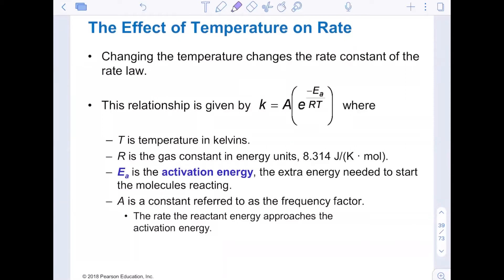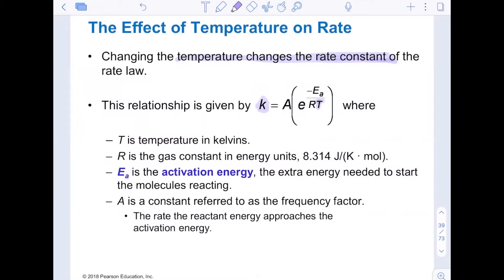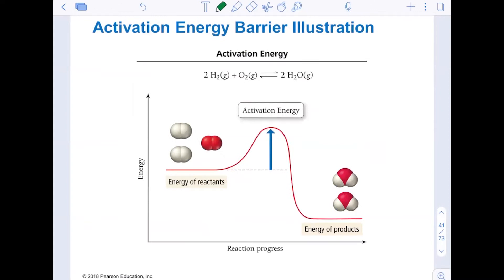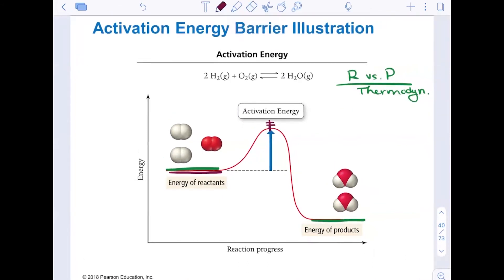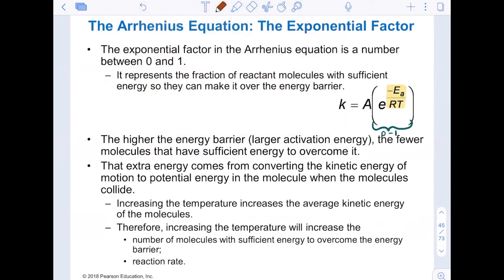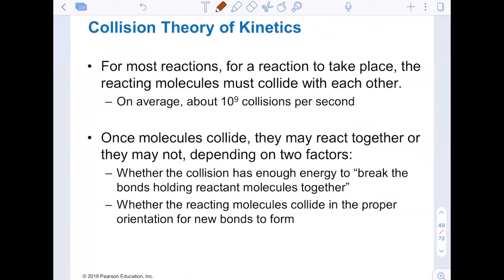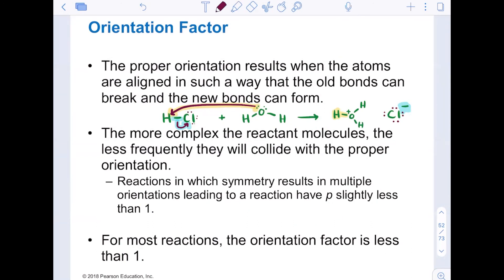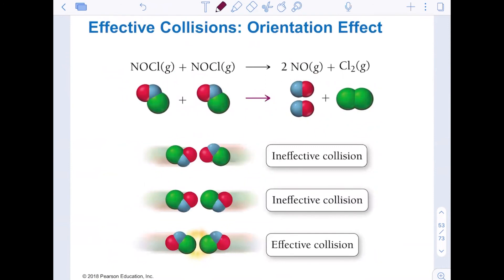chem150 week10 day2